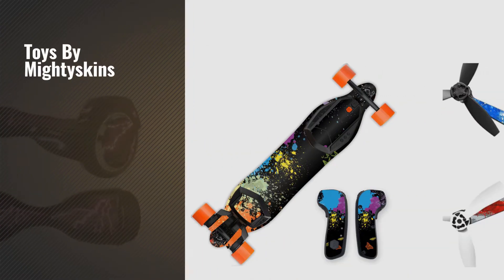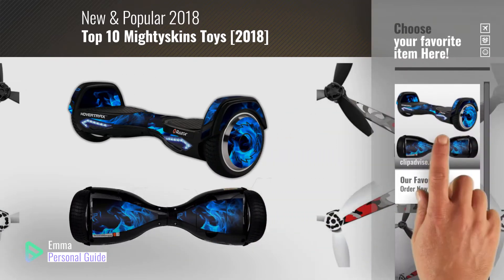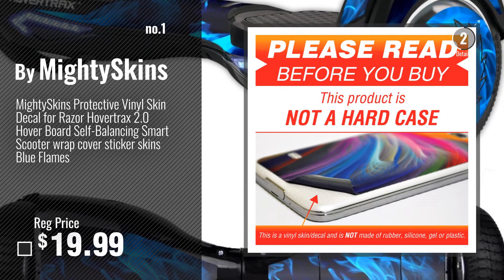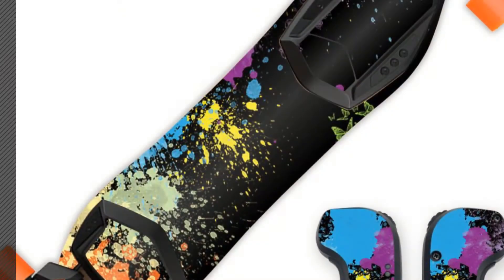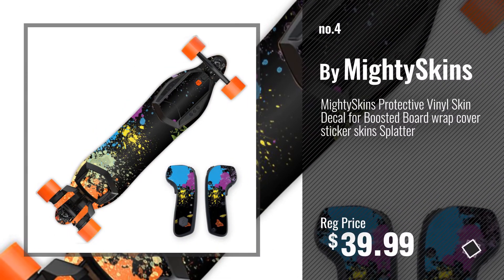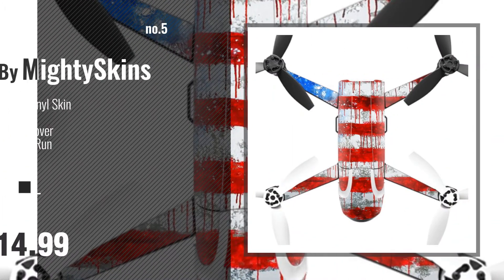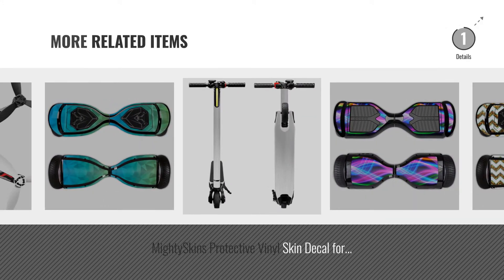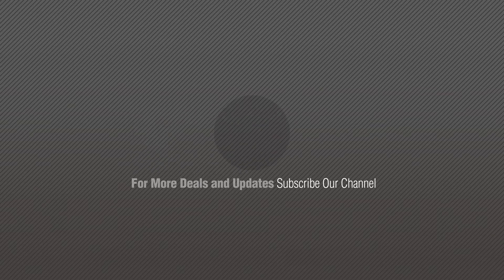Top 10 Mightyskins Toys [2018]: MightySkins Protective Vinyl Skin Decal for Razor Hovertrax 2.0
- New! 2019 Black Friday / Cyber Monday Scooter Accessories Deals and Updates.

Black Friday / Cyber Monday MightySkins Protective Vinyl Skin Decal for Razor Hovertrax 2.0 Hover Board Self-Balancing by MightySkins

Black Friday / Cyber Monday MightySkins Protective Vinyl Skin Decal for Parrot Bebop 2 Quadcopter Drone wrap cover by MightySkins

Black Friday / Cyber Monday MightySkins Protective Vinyl Skin Decal for Boosted Board wrap cover sticker skins by MightySkins

Black Friday / Cyber Monday MightySkins Protective Vinyl Skin Decal for DJI Phantom 3 Standard Quadcopter Drone wrap by MightySkins

Black Friday / Cyber Monday MightySkins Protective Vinyl Skin Decal for Swagtron T5 Hover Board Self Balancing Smart by MightySkins